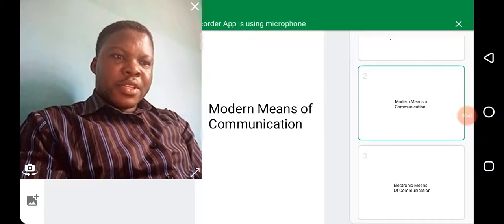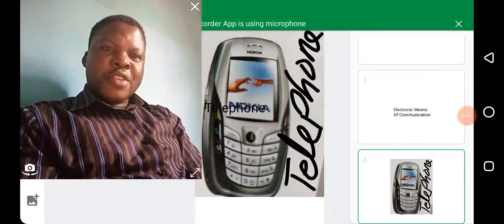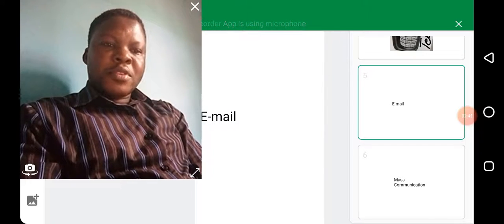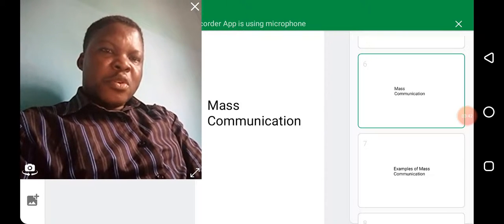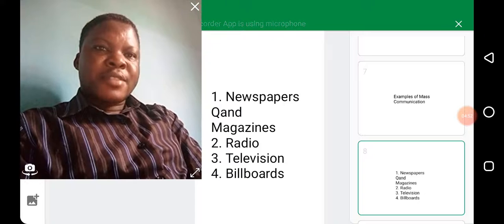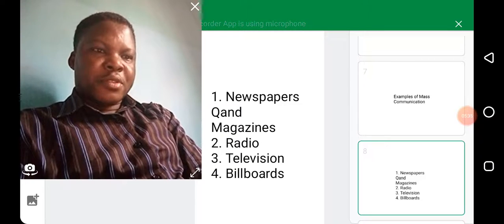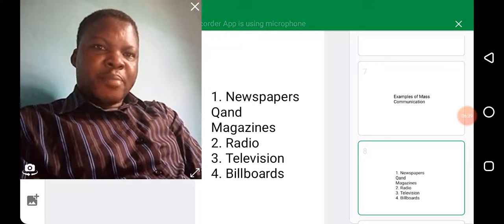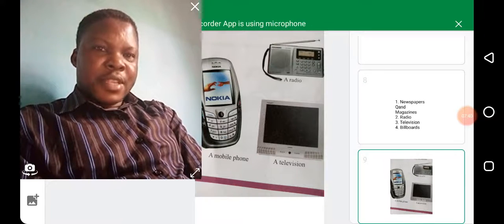Educational video(2)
For children and adults